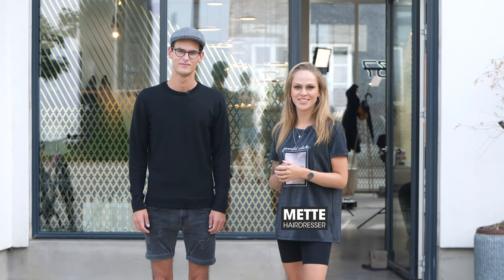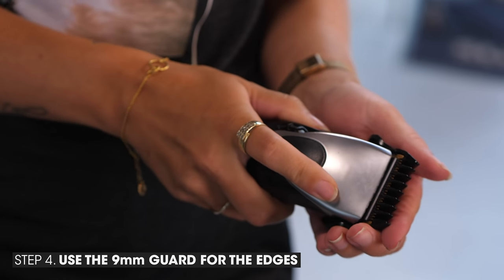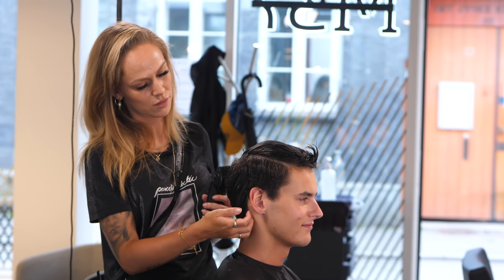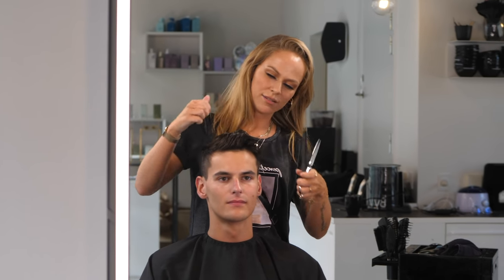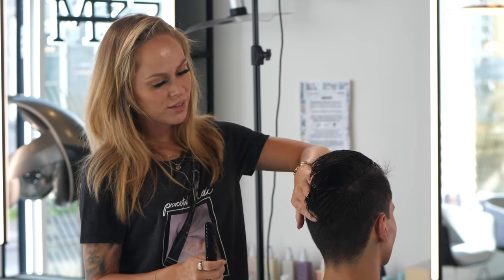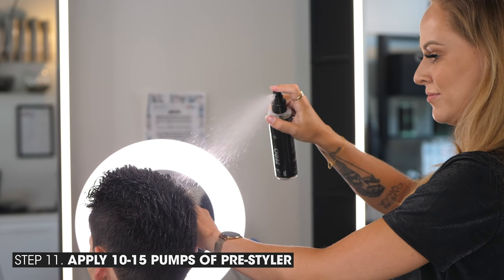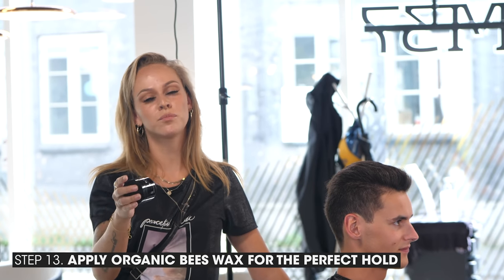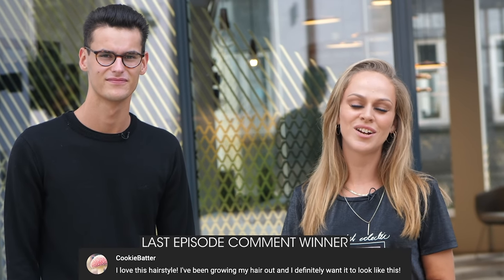Professional Hairdresser Upgrades Corona Haircut (Amazing Result) - Slikhaar TV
Did you get a corona cut and want a solution? Check this step by step tutorial and learn how to upgrade your haircut by a professional hairdresser. Let Mette know what you think about the result!

PRODUCTS USED

MUSIC